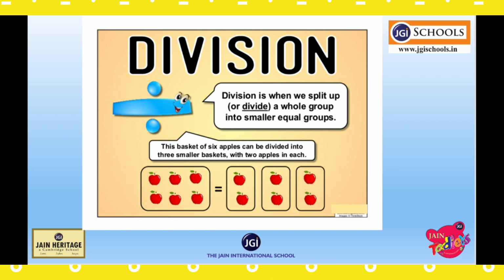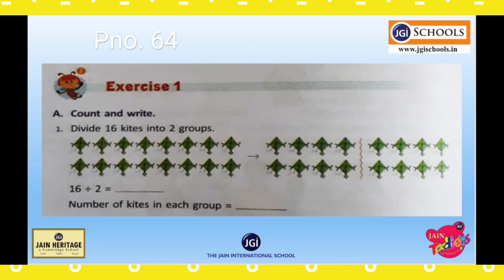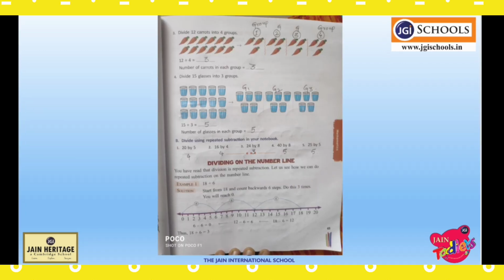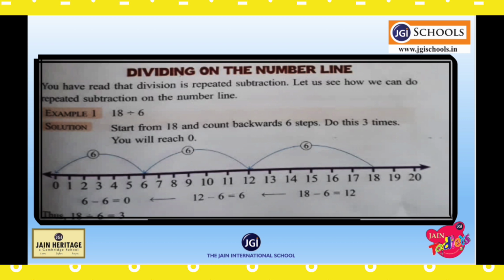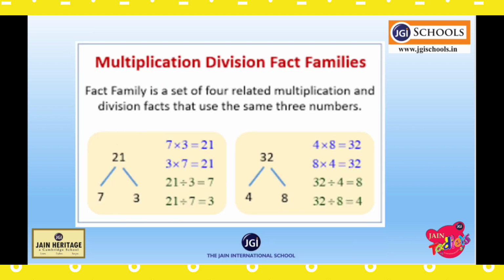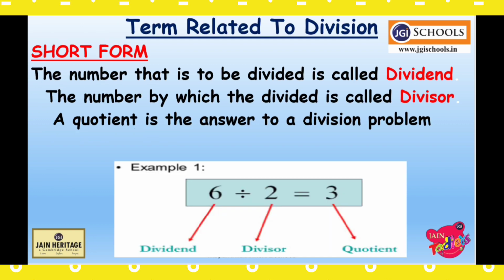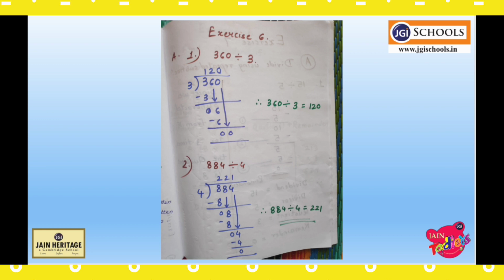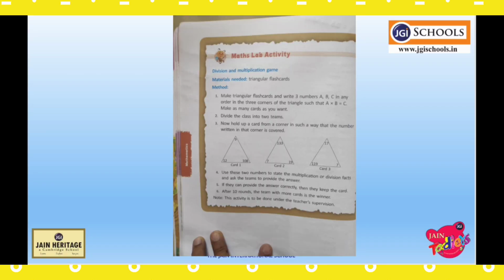Division !! Grade 3 !! Maths